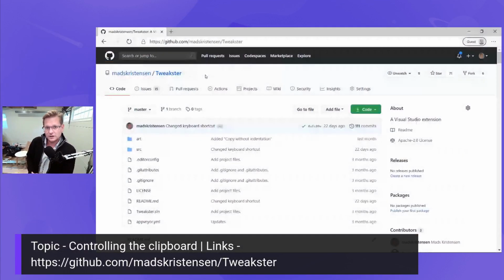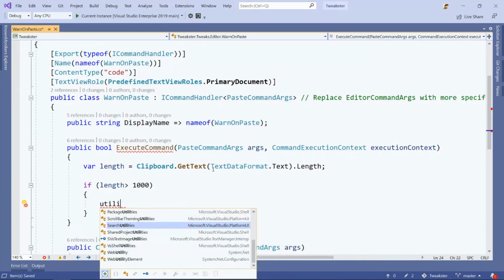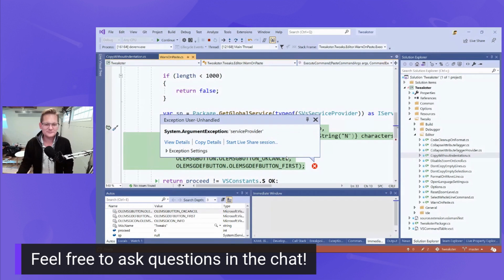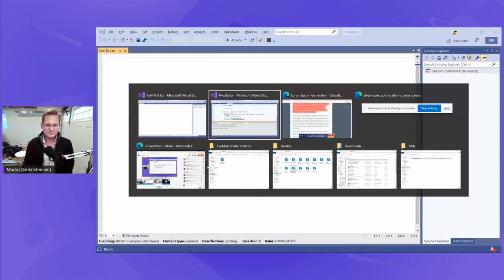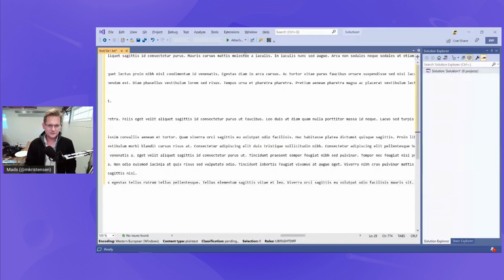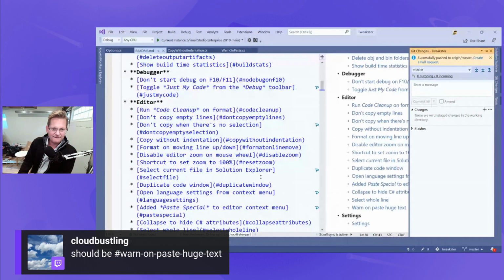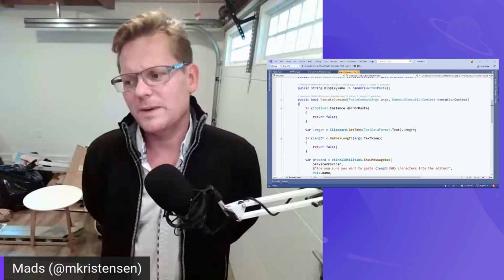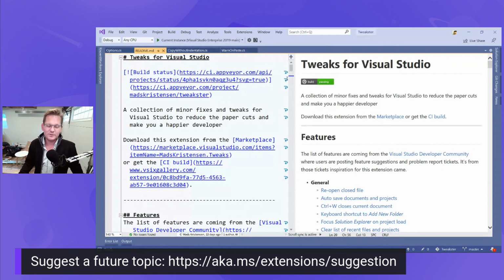Writing Visual Studio Extensions with Mads - Controlling the clipboard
It has been suggested that Visual Studio warn users before pasting huge amounts of text into the editor. We'll be implementing that today.